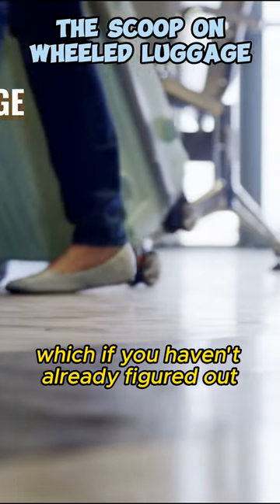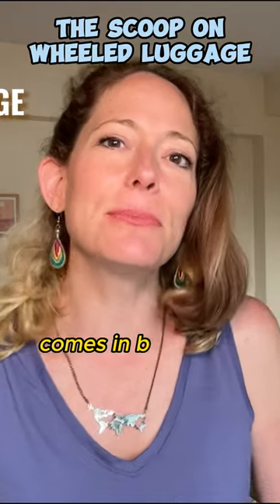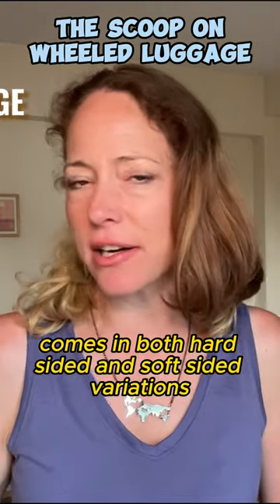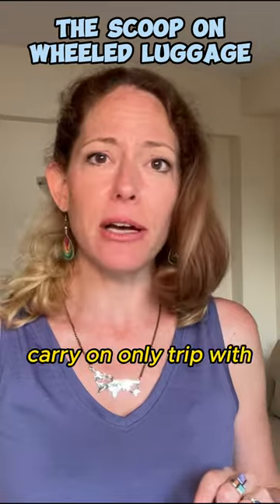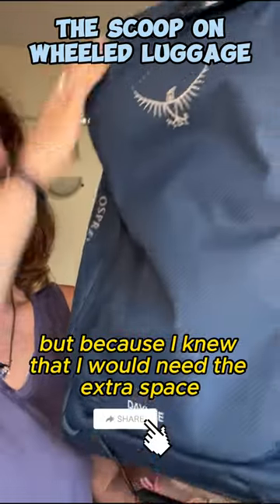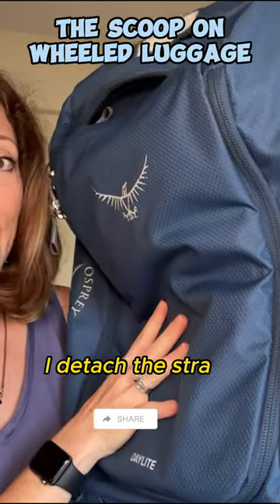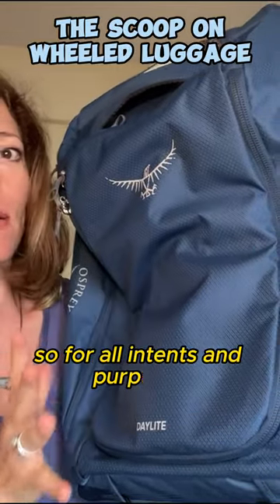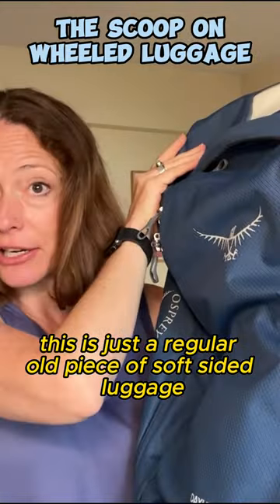Why Wheeled Luggage is the Way to Go 🏃🏻‍♀️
Meet the mighty wheeled luggage, my carry-on size secret weapon. Choose your armor: hard or soft.

🔒 TERMS & DISCLOSURE 🔒

Free gear disclosure: Some gear is purchased, while others are received for free in exchange for a review. Rest assured that my reviews remain honest and unbiased.